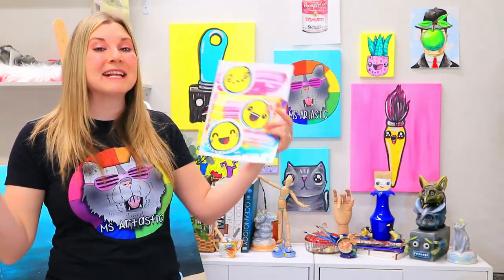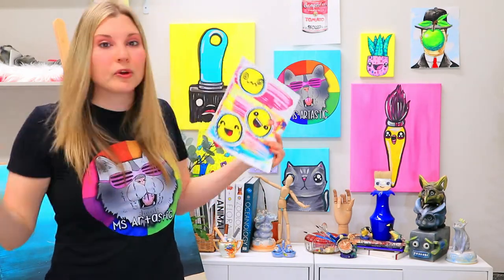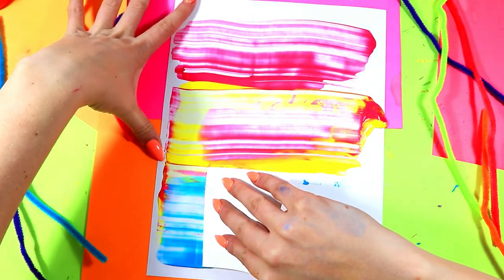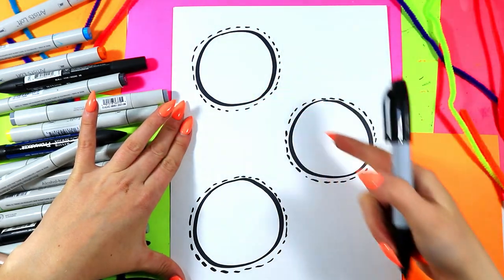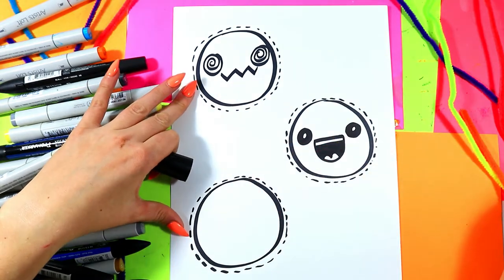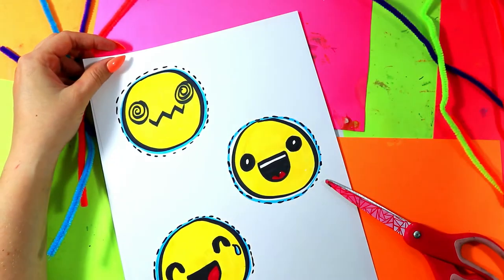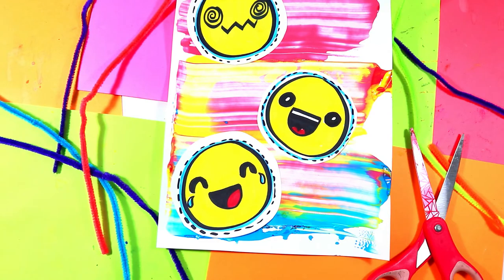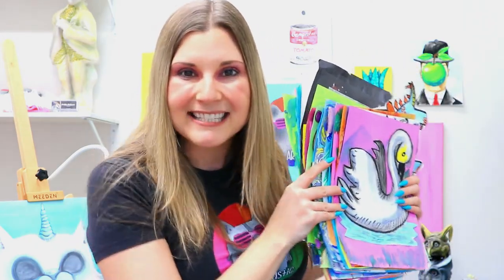Make Emoji Art! Emoji Art Lesson for Kids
Drawing Time! Let's make Emoji Art with this Directed Drawing art tutorial that makes learning art and how to draw easy to do. Step-by-Step Fun! Super Cute & So Easy to do! Use whatever mediums or materials that you have and follow along with this art tutorial! This is a quick and easy, hands-on drawing and art tutorial that you can do at home or in the classroom. Grab your Art Making Mediums and Let's Make Some Art!

100 CARTOONS FOR KIDS (play at home or in your classroom!)

Ms Artastic